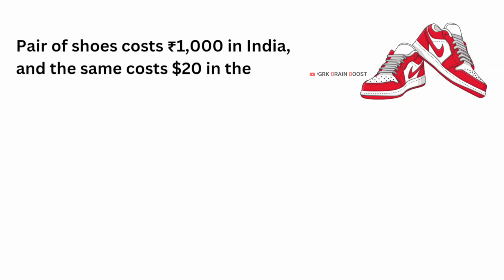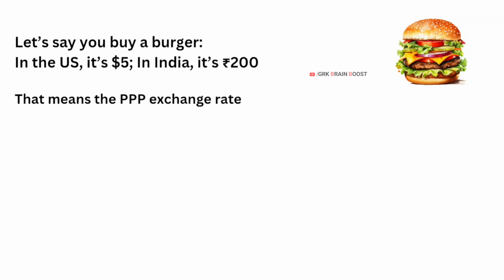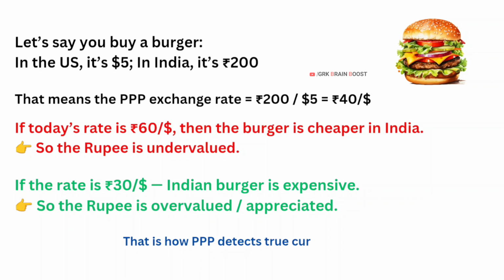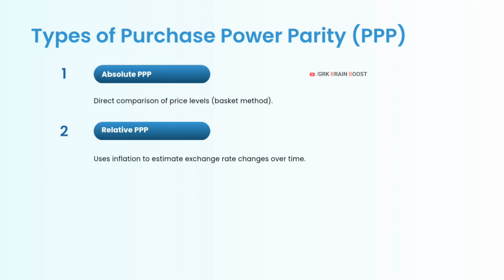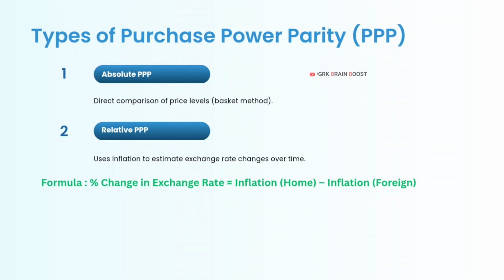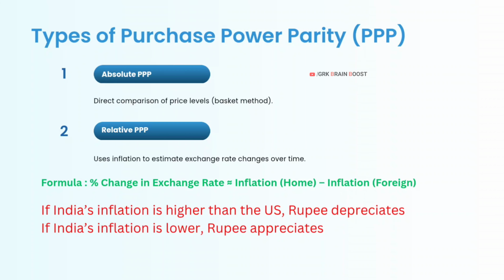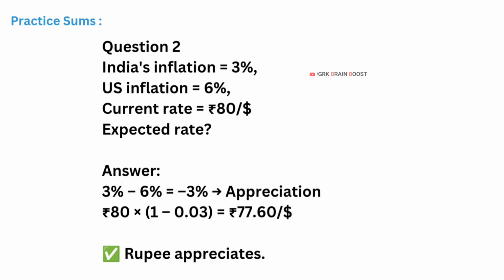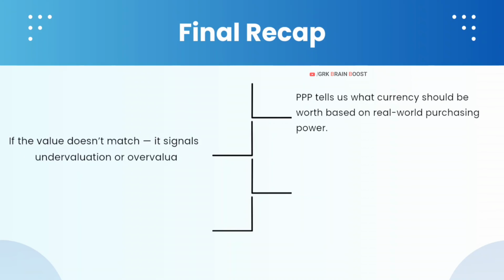Master Purchasing Power Parity (PPP) Theory in 2025: Appreciation & Depreciation| Finance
Unlock the secrets of Purchasing Power Parity (PPP) Theory in this engaging less than 5-minute video!

Perfect for students, finance enthusiasts, and professionals diving into economics, currency valuation, or global finance.

Whether you're preparing for exams like CA, CMA, CFA, UPSC, or pursuing degrees like B.Com, BBA, MBA, or simply curious about how currency values work, this video breaks down PPP with real-world examples (like burgers and shoes), explains appreciation and depreciation, and includes two practice sums with clear solutions.